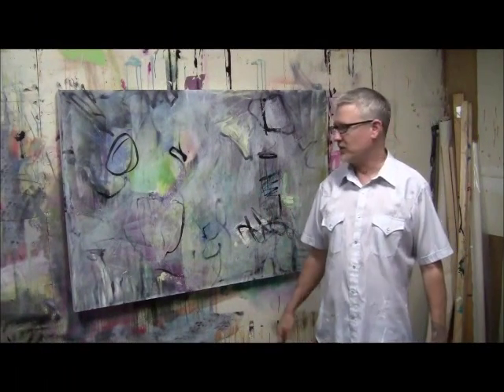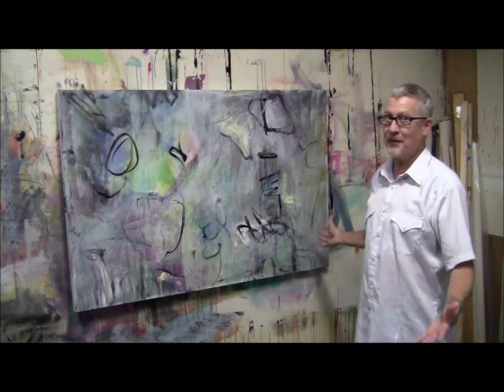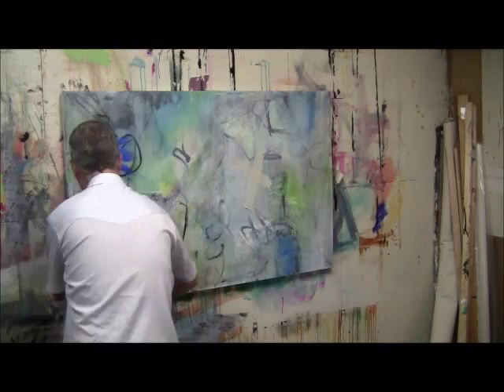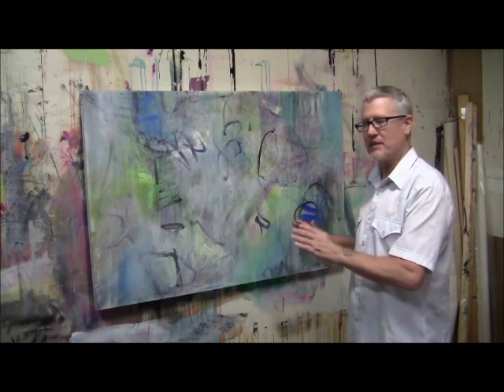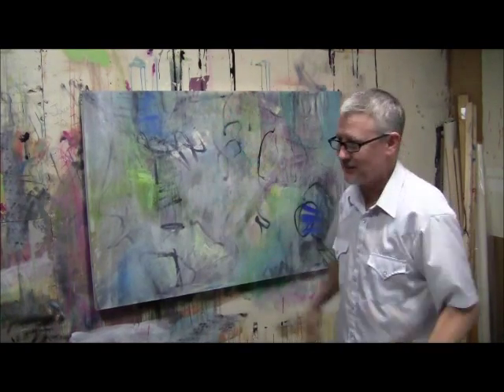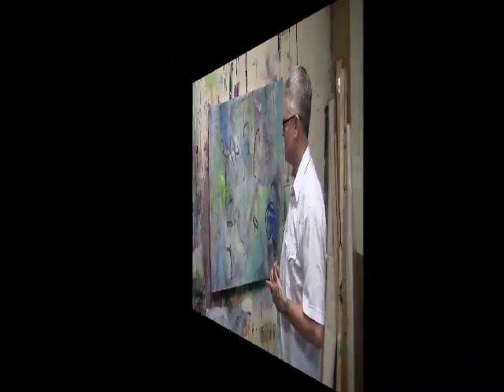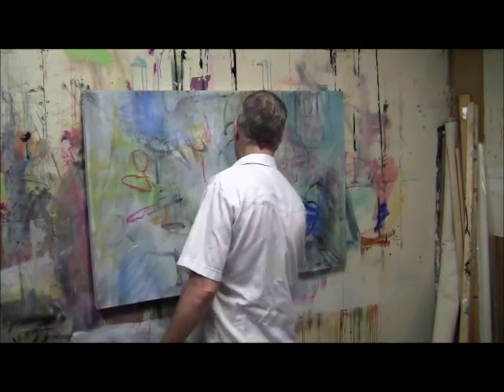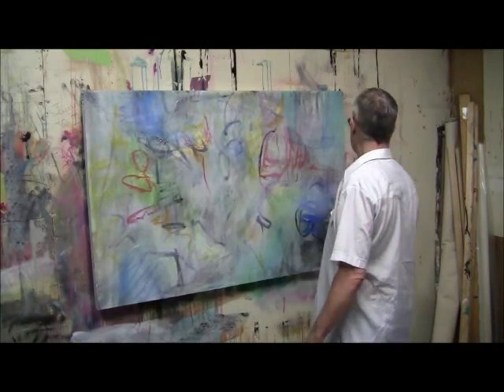how to add depth with layers